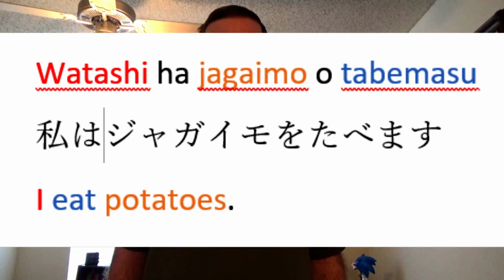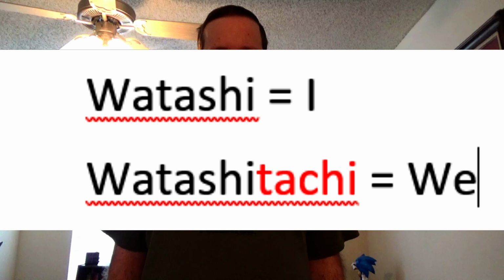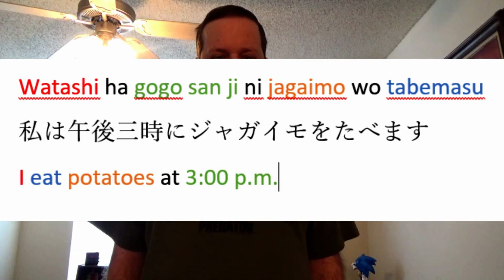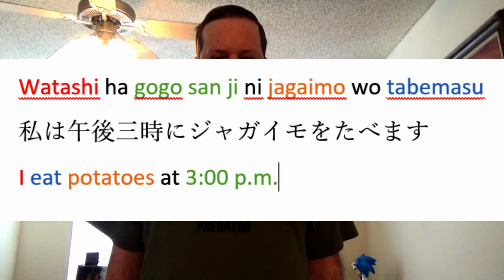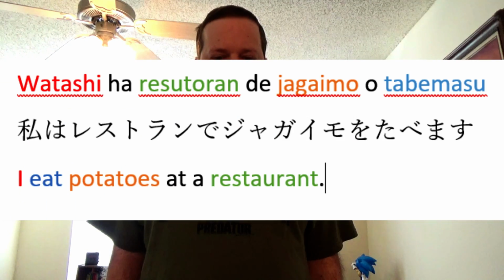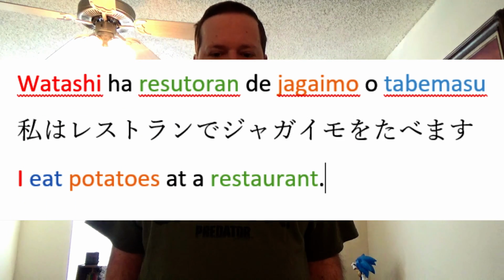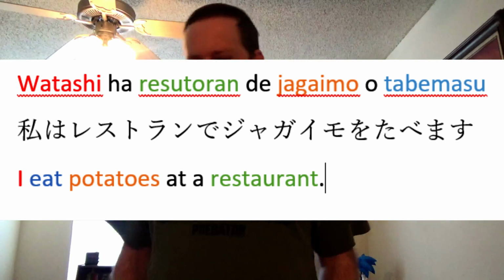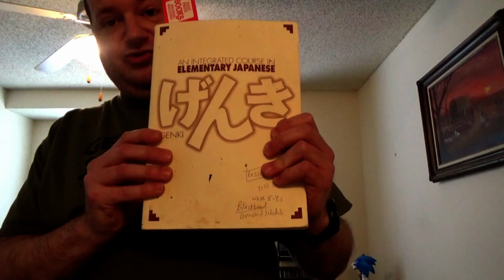Let's Learn Japanese! Intro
Here is the first in my series on learning the Japanese language.